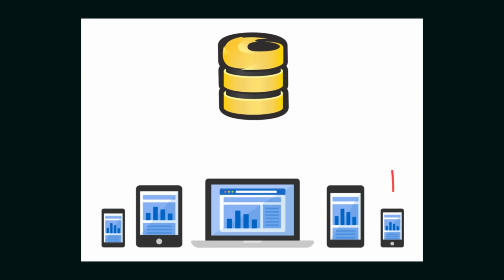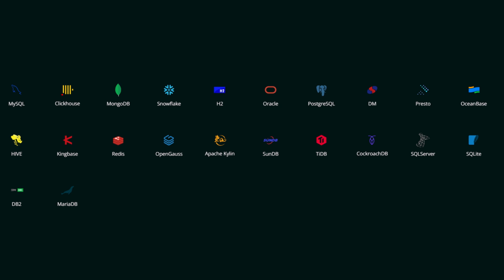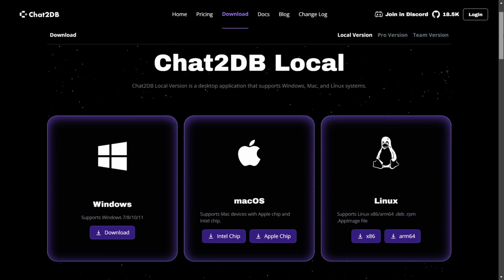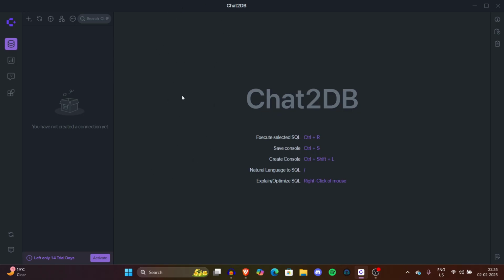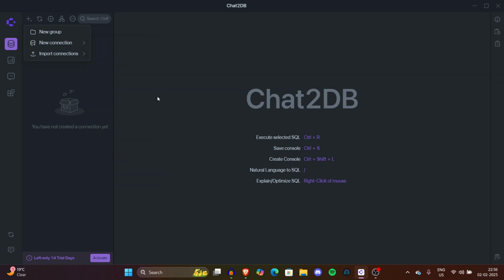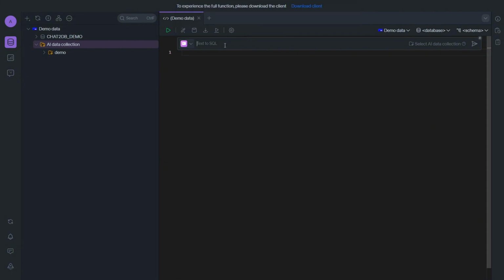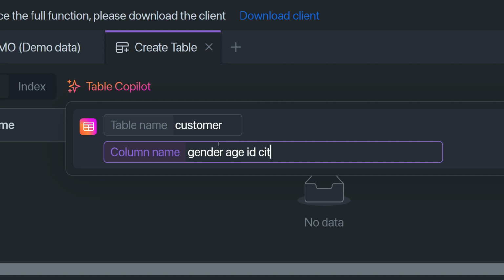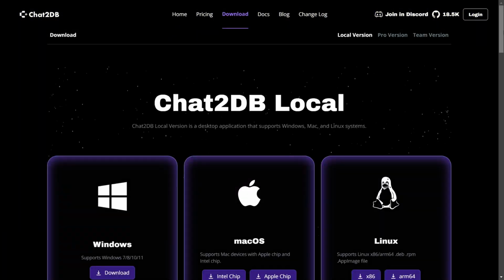🔥🔥 Generate SQL Queries with AI in Seconds using Natural Language (MySQL, Redis & MongoDB)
We will cover Chat2DB which is an AI-powered SQL client that transforms natural language into SQL queries. Supports MySQL, Redis, MongoDB, and enhances database management

Top AI Image & Video & Audio tools we Recommend